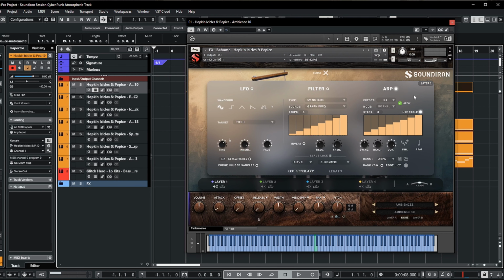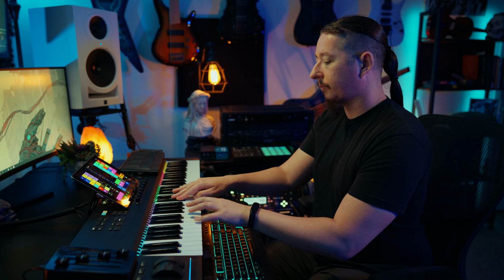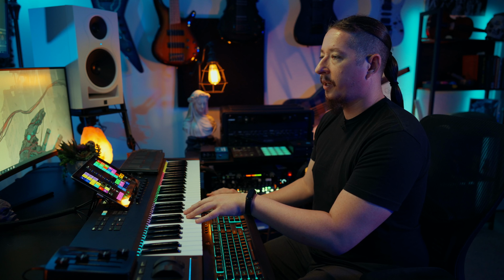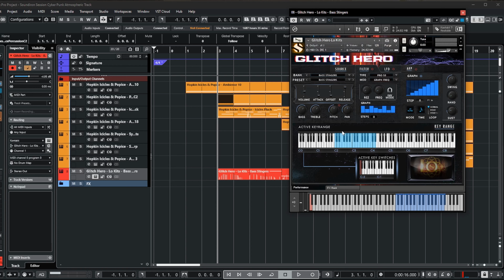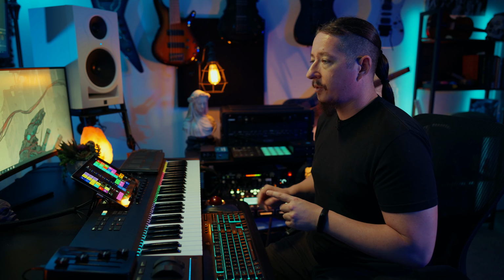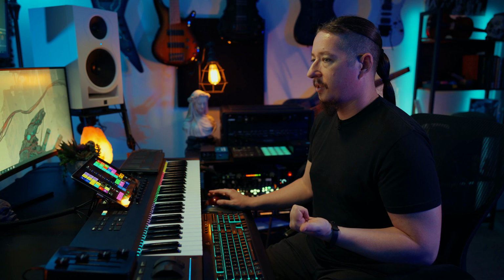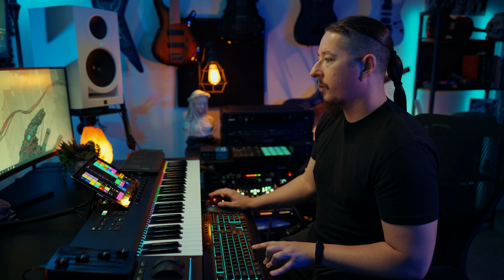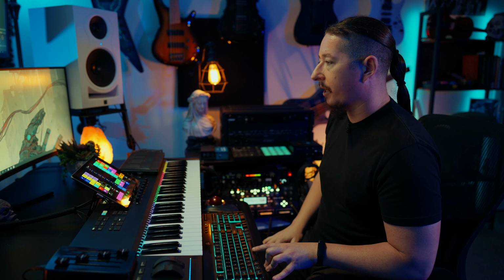Writing In The Style Of Cyberpunk 2077 (Soundiron Session)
In this video, Craig Peters dives into the gritty, dystopian soundscape of Cyberpunk 2077, breaking down his approach to composing in the style of the game’s soundtrack. He explores how gritty synths, pulsing basslines, unusual percussion, and atmospheric sound design come together to create a futuristic, neon-drenched world filled with tension.

Libraries used in this video: Hopkin Instrumentarium: Icicles & Pop Ice, and Glitch Hero.